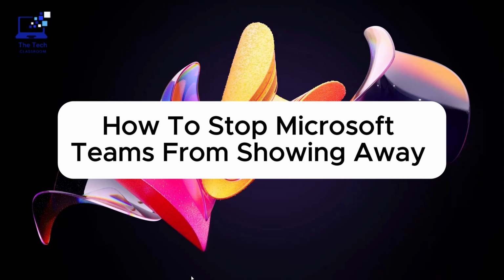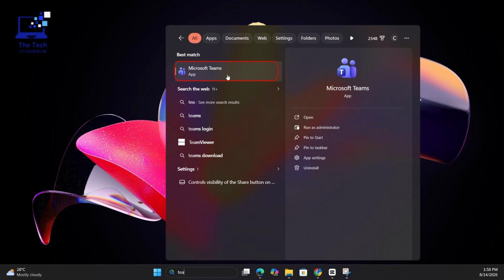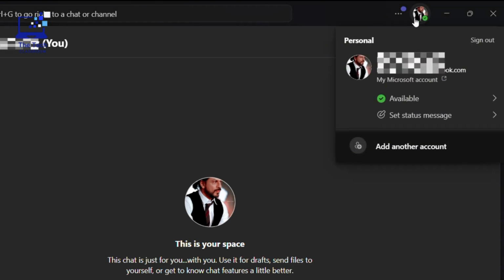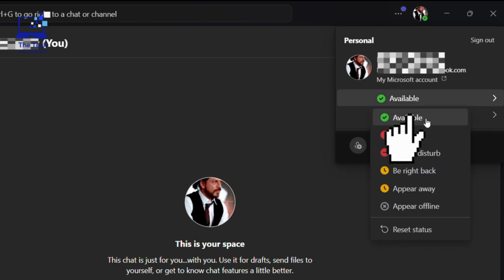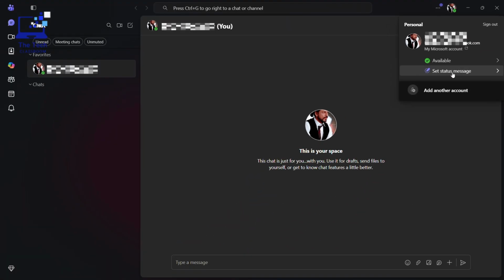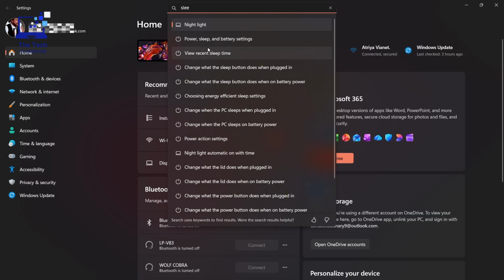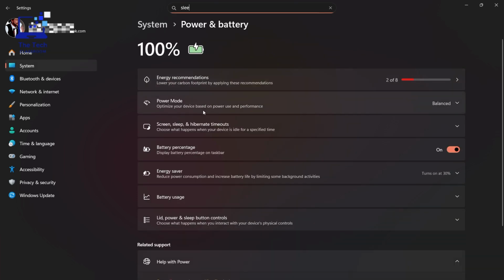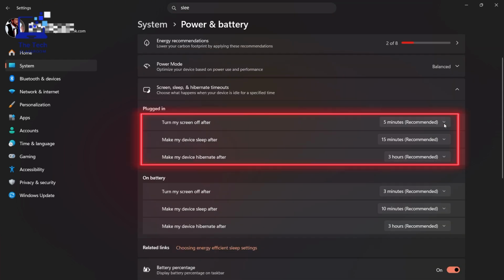How to stop Microsoft Teams from showing Away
Learn how to stop Microsoft Teams from showing Away with this step-by-step tutorial. In this video, you'll discover how to stop Microsoft Teams from showing you as Away and how to stop Teams from showing Away when idle. You'll also learn how to stop Microsoft Teams from showing Away after 5 minutes, how to stop new Teams from showing Away, and how to stop Microsoft Teams from going Away automatically. Plus, we'll cover how to stop Microsoft Teams from showing you as Away on Android and address common questions about stopping MS Teams from showing Away.

**Timestamps:**
0:00 Introduction
0:20 How to Stop Microsoft Teams from Showing Away
1:07 outro